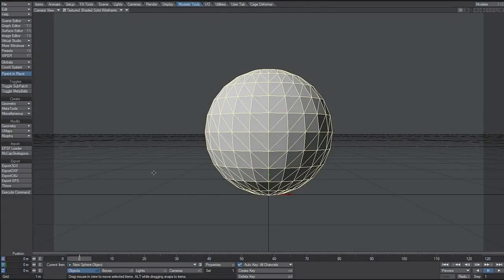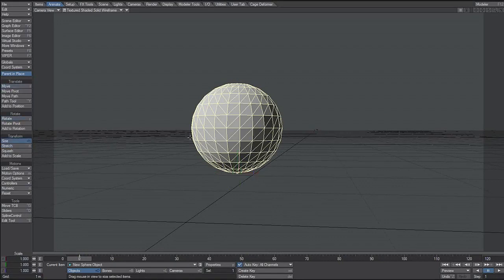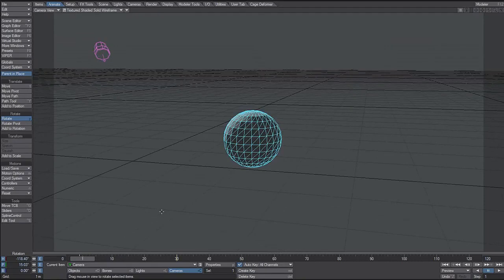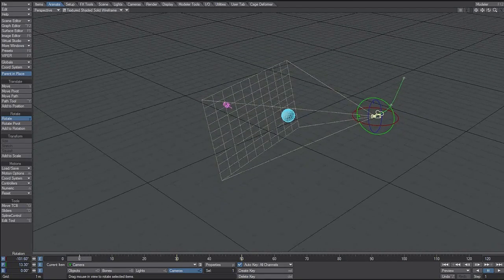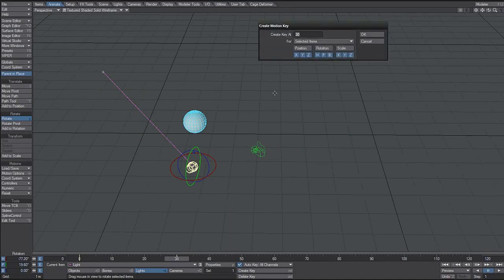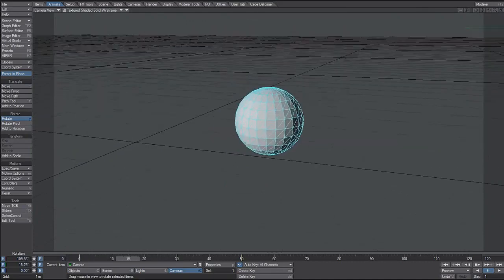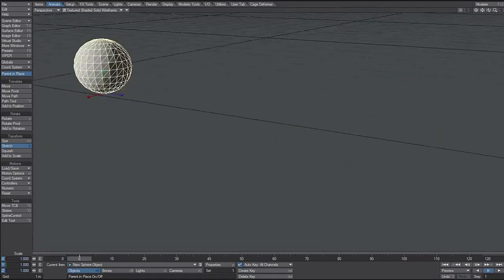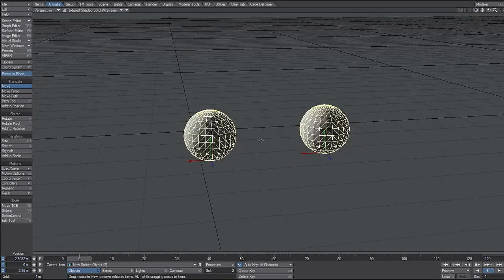LightWave UI - Navigate Layout - 101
re-upload - fixed audio